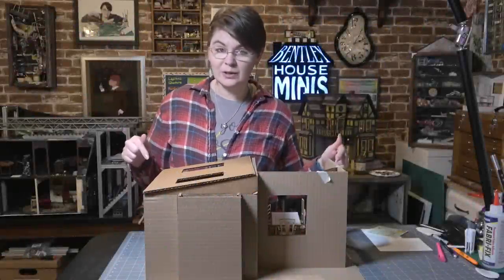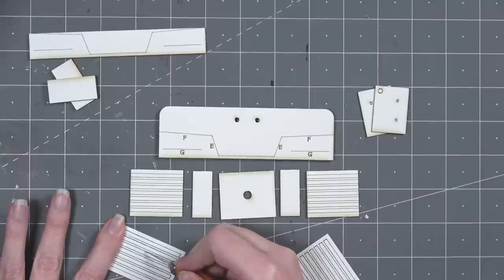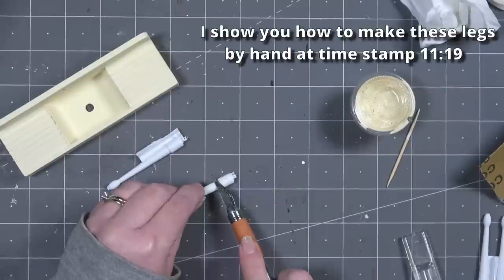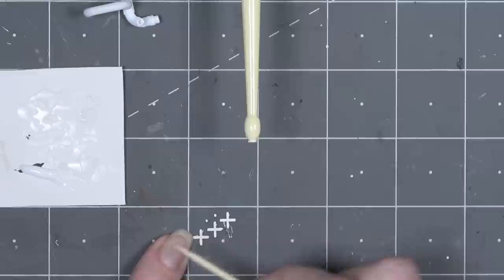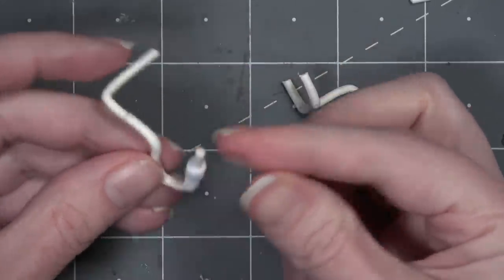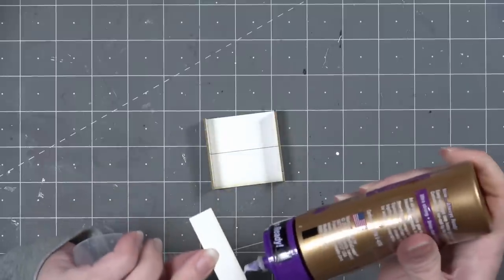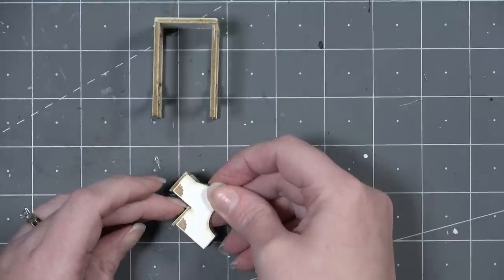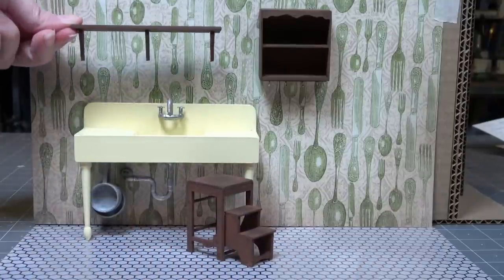1930's Kitchen Sink for a Dollhouse - 4 FREE Patterns! 👀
I can't wait to see what you all do with this pattern in your own projects!  I hope the next video over this Kitchen will be putting the room together with some fun wall paper😊

🟢PDF Pattern Download (EVERYONE SHOULD DOWNLOAD THIS NO MATTER HOW YOU PLAN TO CUT THE PATTERN)
**ALL PATTERNS listed above are for PERSONAL USE only and not for commercial use**

(ALSO download the above PDF pattern for tips on using this pattern successfully)

-Sneaky Fingers by T. Morri

00:00 Intro
02:56 Building the Sink
11:19 Handmade Sink Legs
17:57 Handmade Pipes
23:59 Final Sink Outcome
24:58 Building the Tea Cup Shelf
27:57 Building the Long Shelf
29:22 Building the Step Stool
35:00 All Pieces Together